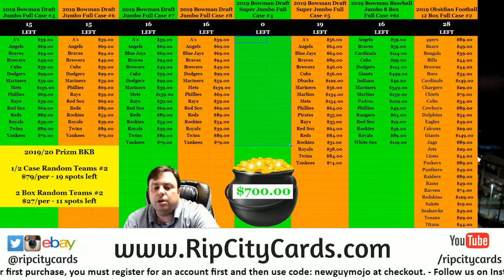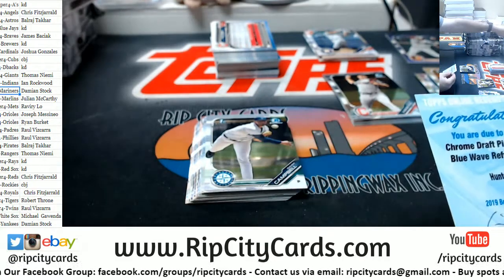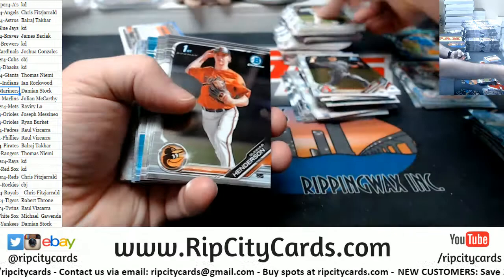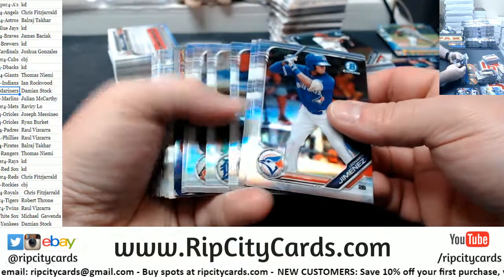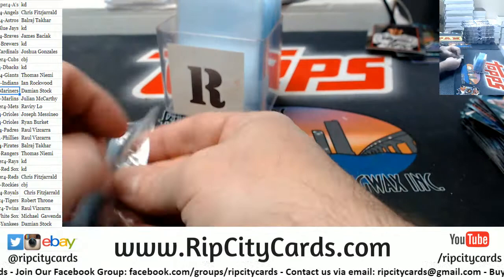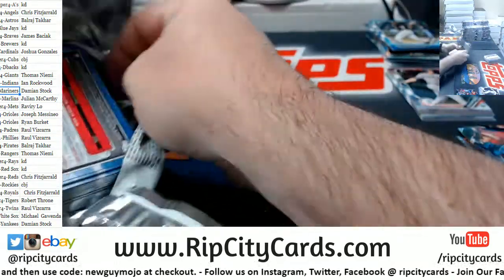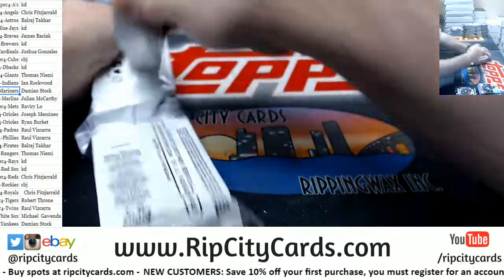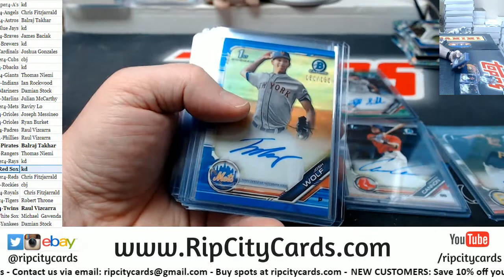2019 Bowman Draft Super Jumbo #4 RCC